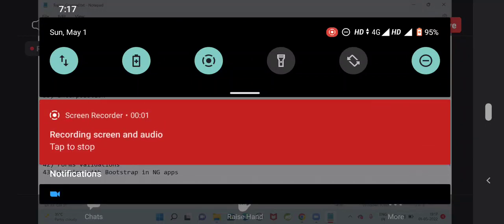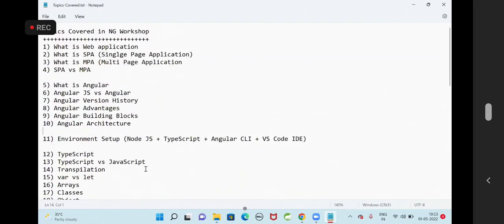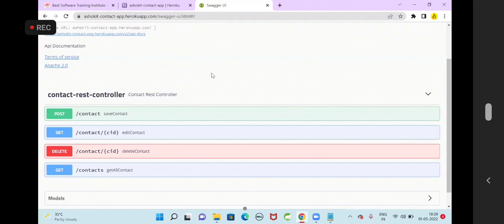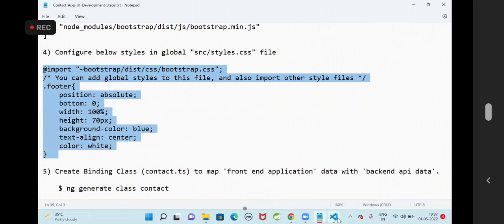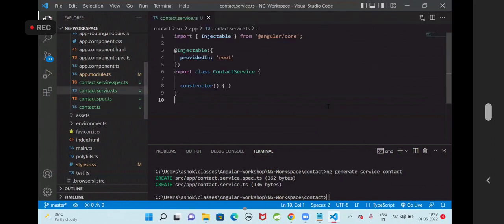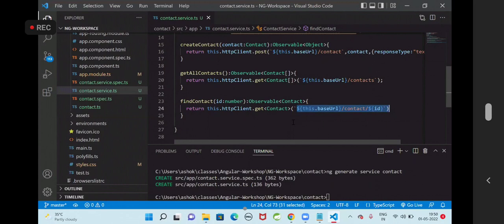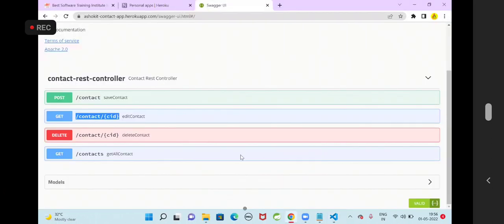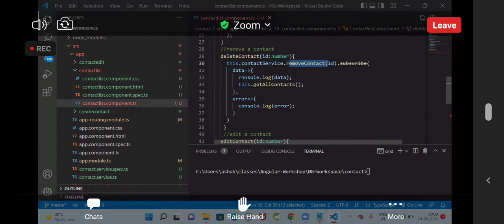1May Angular Ashok mini project